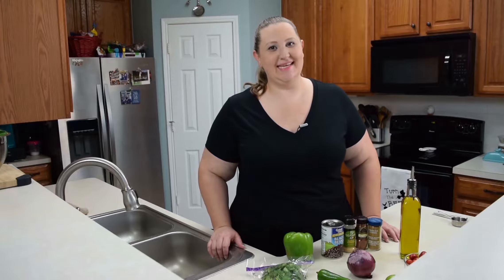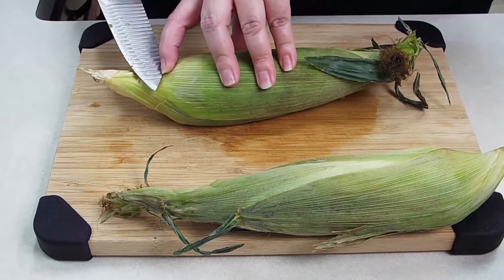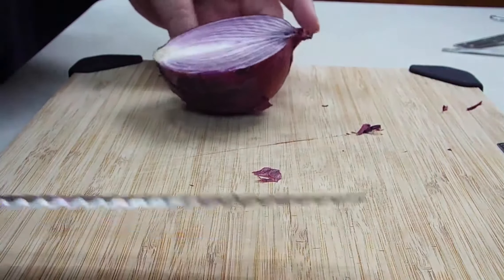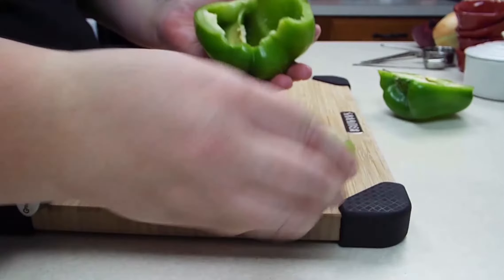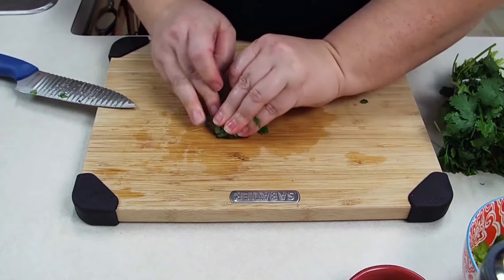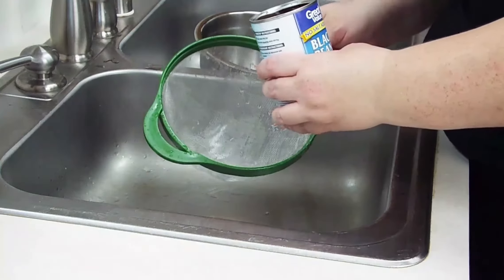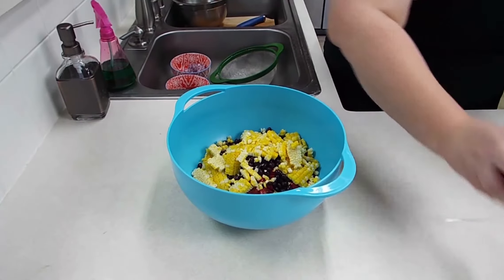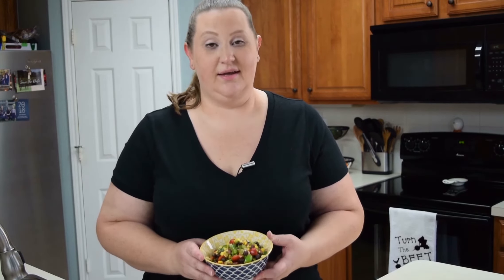Black Bean & Corn Salsa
This is a great recipe for a fresh salsa.  This is good to eat alone or on top of numerous dishes.
Make it your own by adding your favorite ingredients!

Recipe -
1 - 15oz can of Black Beans, rinsed and drained
2 - ears of fresh corn on the cob (1 can of corn, drained will work also)
1 - clamshell of Cherry Tomatoes, quartered  (any fresh tomato works here)
1 - Jalapeno, seeded and diced small
1/2 - Red onion, diced small
2 T - Fresh Cilantro
1/2 - Green Bell Pepper

 Dressing -
1/4 C. Extra Virgin Olive Oil
1/4 C. Fresh squeezed Lime juice
1 tsp. Garlic Powder
1 tsp. Cumin
1/2 tsp./ ea  Salt & Pepper
1/8 tsp. Cayenne

Directions -
- Chop all veggies in similar, small sizes. Add to a large bowl.
- Mix your dressing in a small bowl.
- Add dressing mixture to veggies and mix thoroughly.
- Let sit for a minimum of an hour, overnight is best.

I'd love to hear how much you liked this recipe.